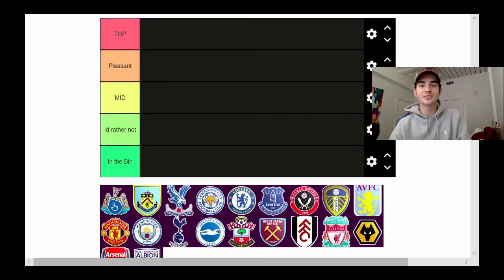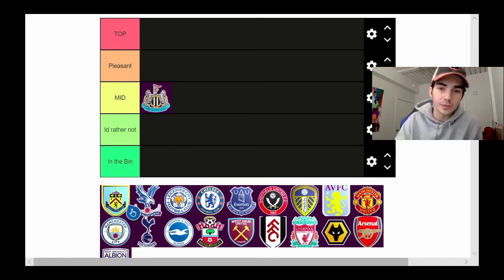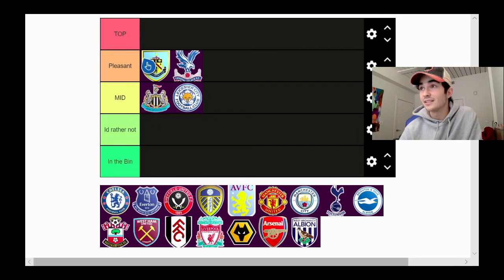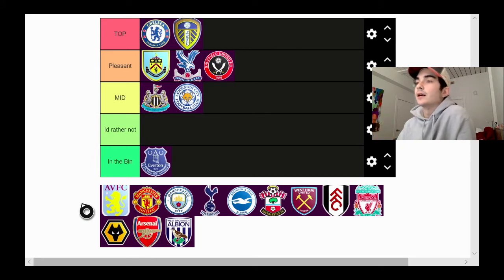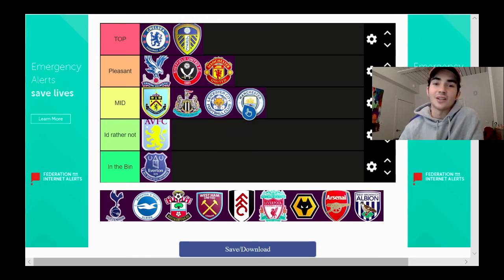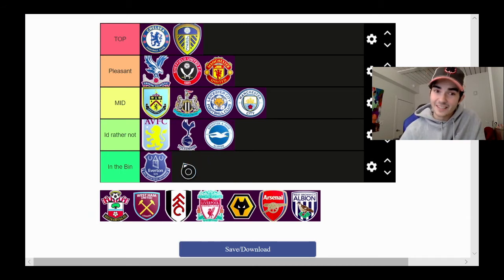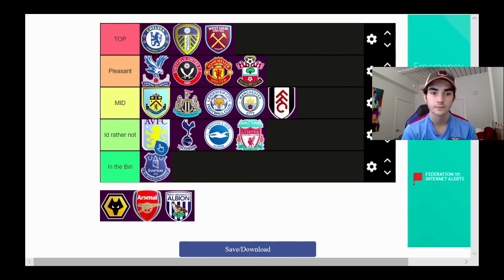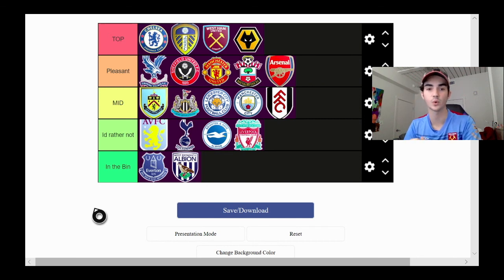BEST LOGOS IN THE PREMIER LEAGUE TIER LIST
First Tier List Video hope you guys are enjoying the videos